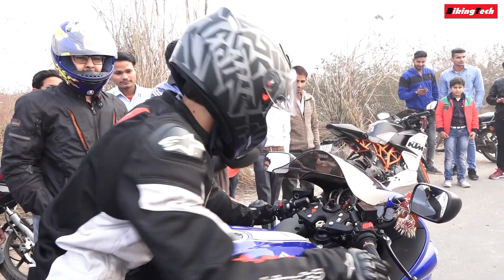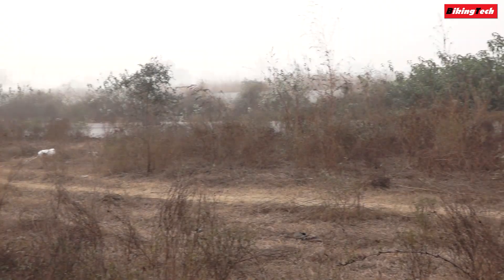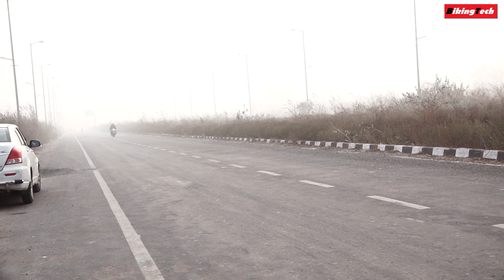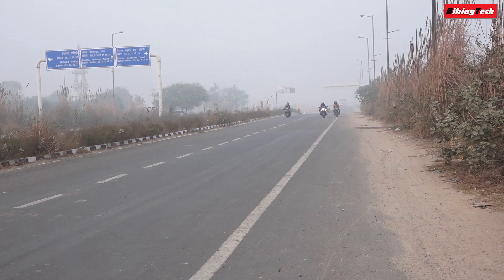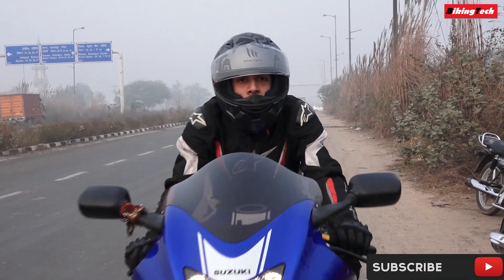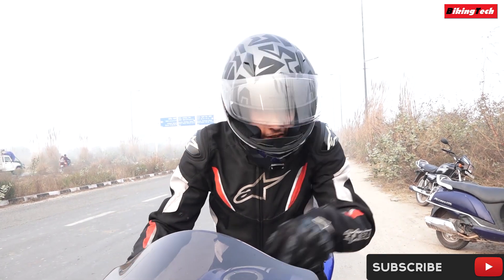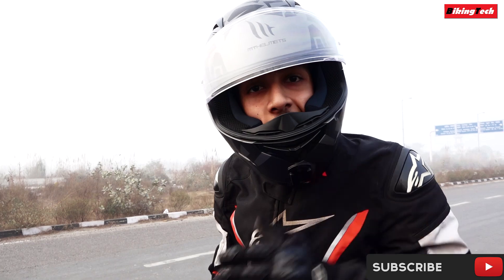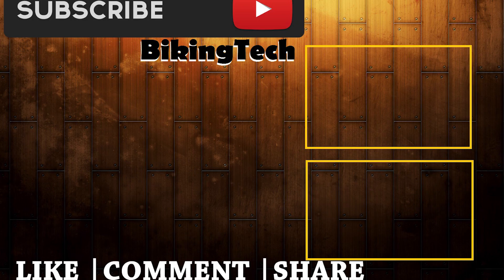Suzuki Hayabusa M4 exhaust sound | Exhaust sound & fly-by | BikingTech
Suzuki Hayabusa with M4 slip-on exhaust fitted and standstill revs and fly-by sound.